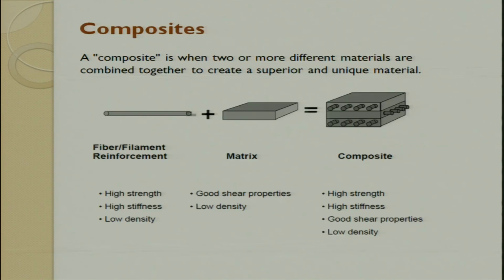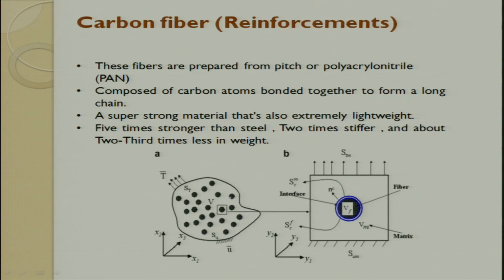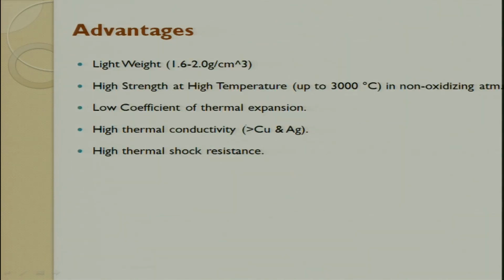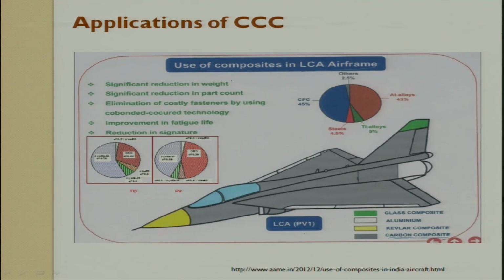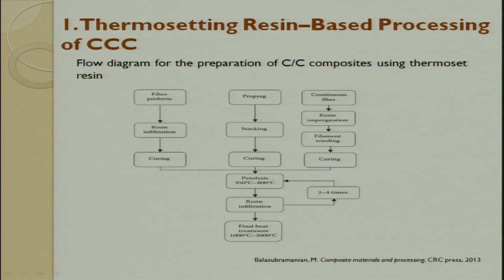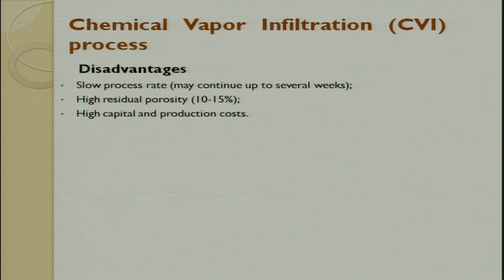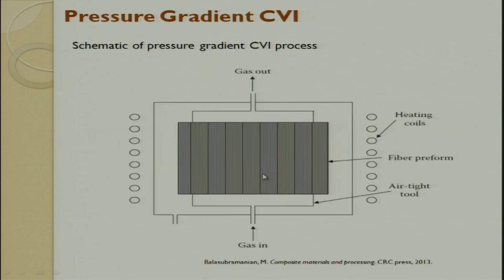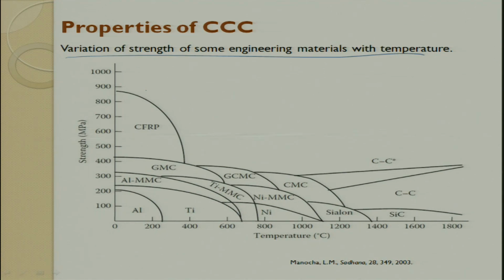Carbon – Carbon Composites